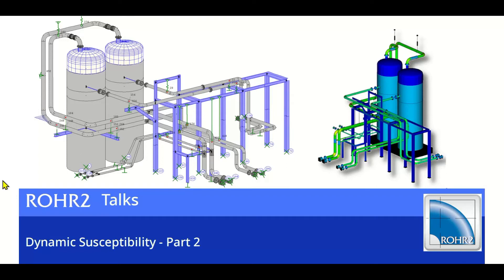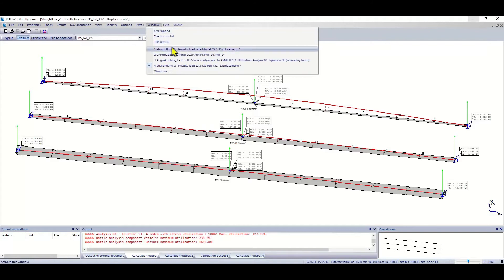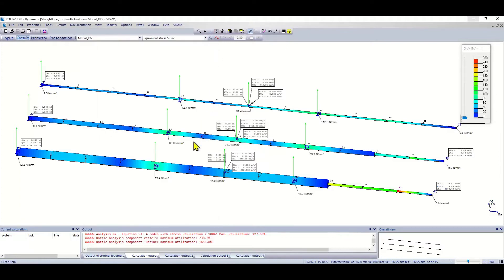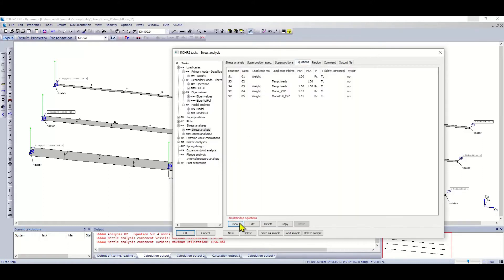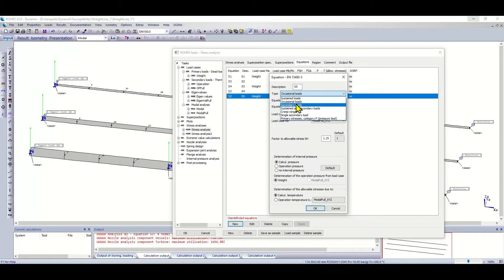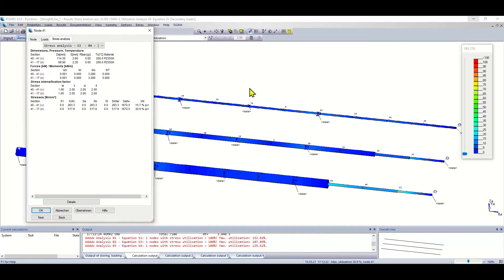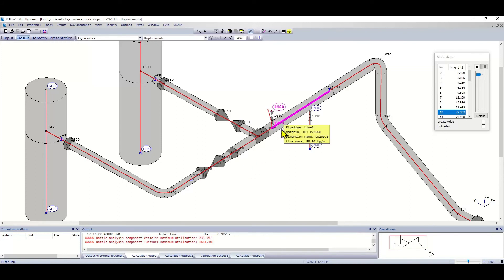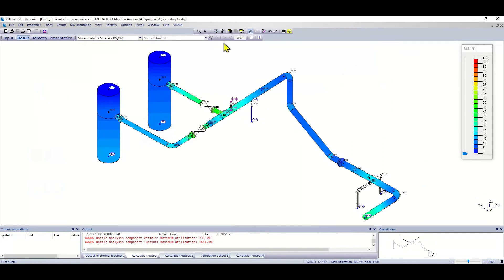ROHR2 Talks | Dynamic Susceptibility 2/2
Dynamic Susceptibility - 2/2

In this talk the following points are discussed:

- vibrations in piping systems
- calculation dynamic susceptibility calculation with ROHR2 including SIF
- dynamic susceptibility on real piping systems

In the 2. part we discus the calculation of the stresses including the stress intensification factors for dynamic susceptibility. This method is then applied to some typical piping systems. The situation of simple branches for vents or drains is discussed in more details. The parallels to VDI 3842 is drawn. The method is applied to a big piping system for screening against possible vibration problems.